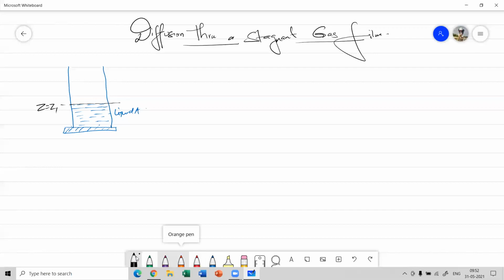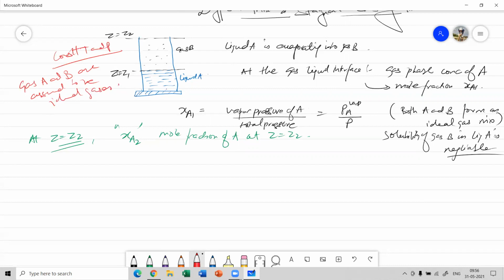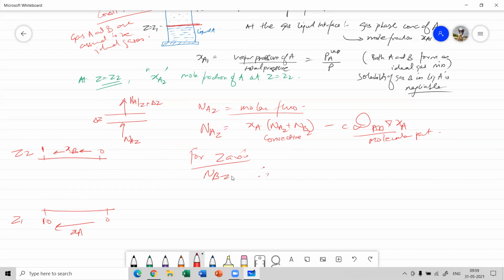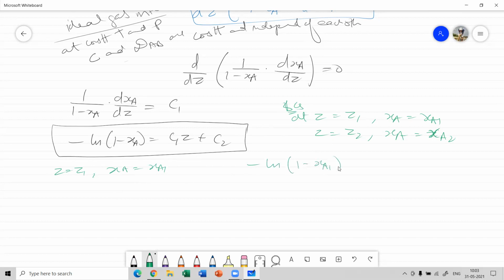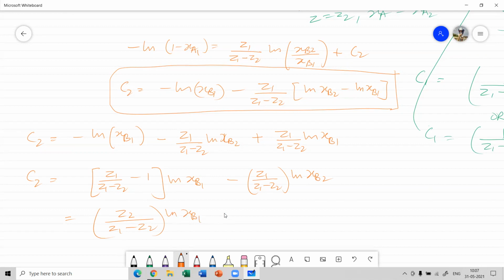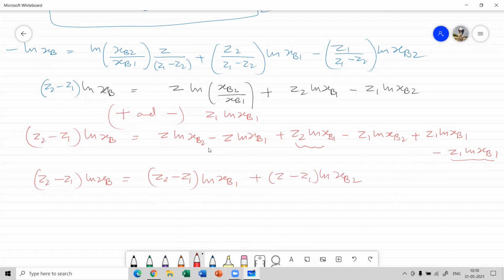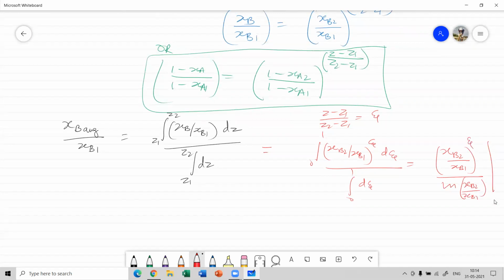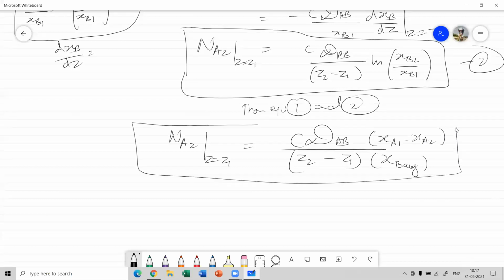Diffusion thru Stagnant gas film